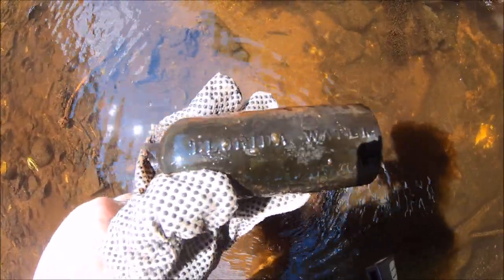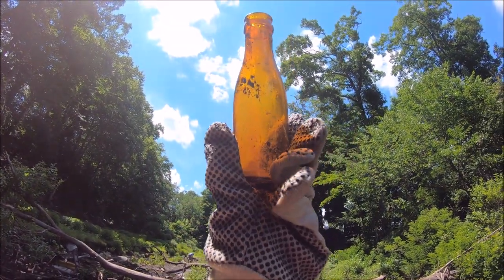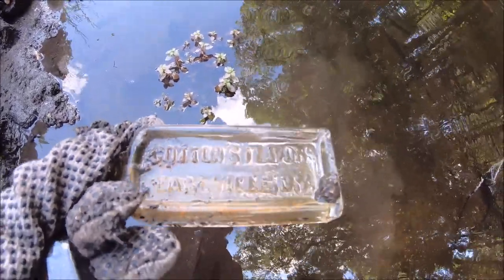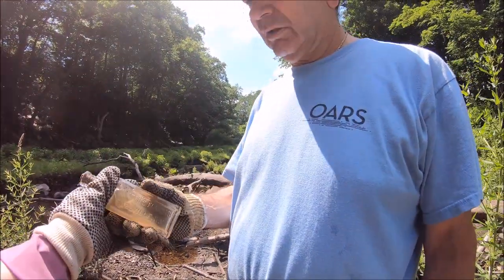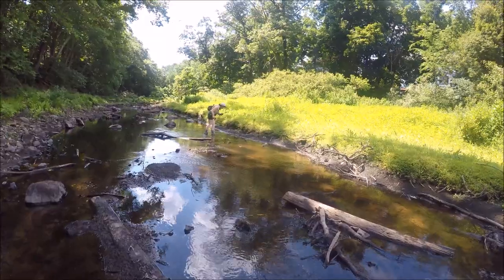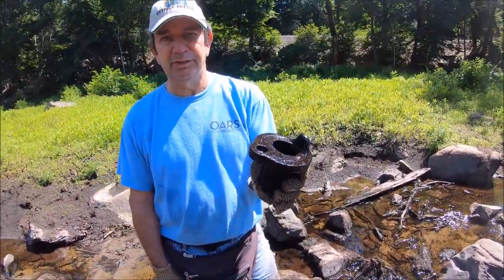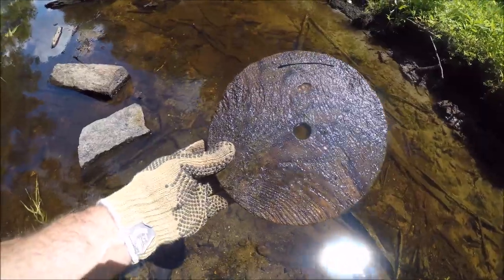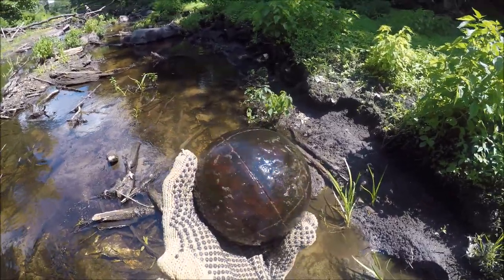ANTIQUE OIL LAMP FOUND! BOTTLES! BROOK PICK/ MUDLARK w MASS RIVER PICKERS! RIVER TREASURE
BROOK PICK/ MUDLARKING : ANTIQUE OIL LAMP! OLD BOTTLES, INSULATOR & MORE! A BEAUTIFUL DAY FULL OF INTERESTING FINDS FROM THE PAST, AND THE USUAL FUN BANTER : )

FOR MORE INFORMATION ON PERFUME BOTTLES, Check out:
"Cleopatra's Boudoir " blog site. Here is the link to the page about Cotton's Perfume & Extract Company. (below) I am happy to give a mention, as it is an excellent site for info on perfumes and perfume bottles!  -Cathy : )

-MASS RIVER PICKERS